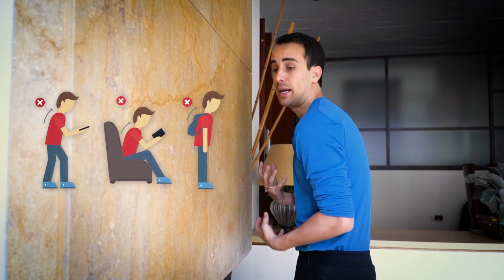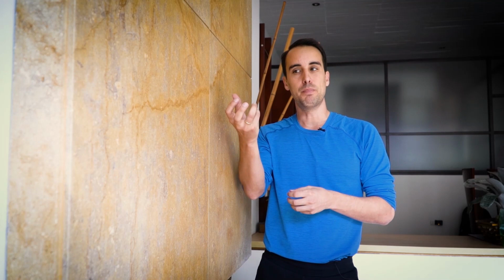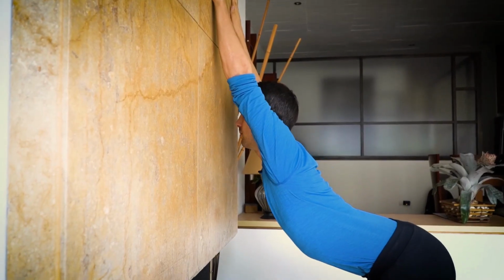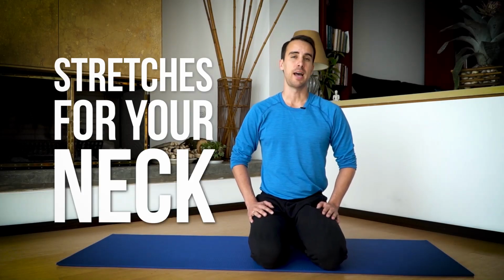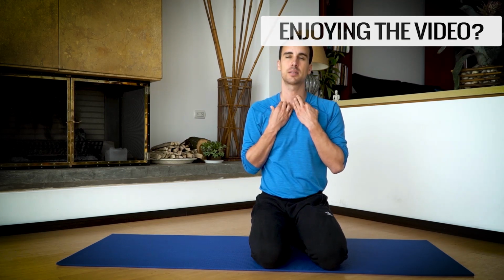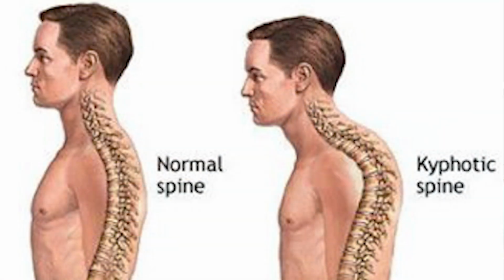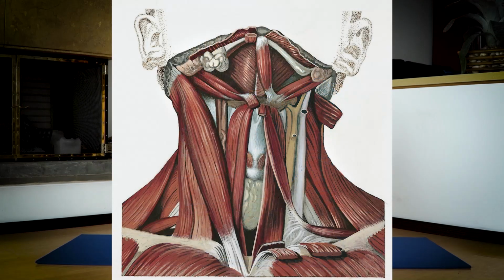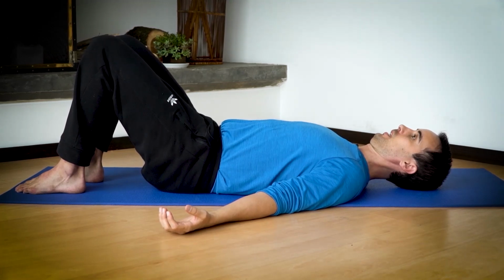How To Fix "Nerd Neck" | Rounded Shoulders (3-STEP FIX!)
👍 How To Fix Nerd Neck and Rounded Shoulders (KYPHOSIS)?
🤔 Do you struggle with "nerd neck" or rounded shoulders?

In this video, I teach you 3 NEW exercises to help fix:

"Text neck" / "nerd neck" / "bad posture" / "slumped shoulders"
"forward head posture" / "lower cervical flexion + upper cervical extension".

AKA, if your posture needs help...I got the remedy!

👍 Specifically, in this 10-minute video you will learn:

What 3 exercises help fix "Nerd Neck"
Which exercises give you "super-hero" posture?
Should you stretch or strengthen your neck for better posture?
What can contortionists teach us about upper back flexibility?
Which exercise helps in strengthening your upper back muscles?

🏋️‍♀️: FLEXIBILITY & MOBILITY PROGRAMS FOR THE MODERN ATHLETE (30 & 45-Day Programs)